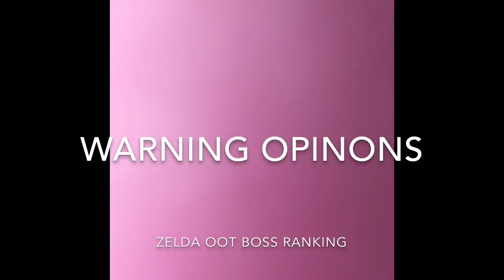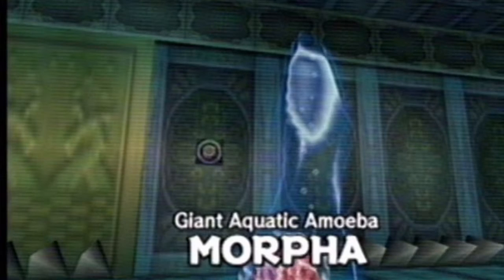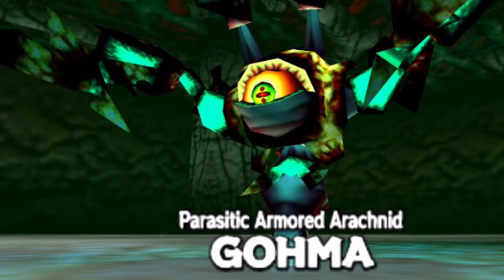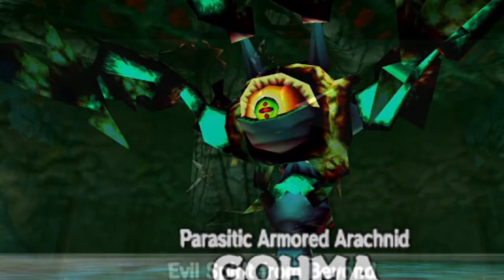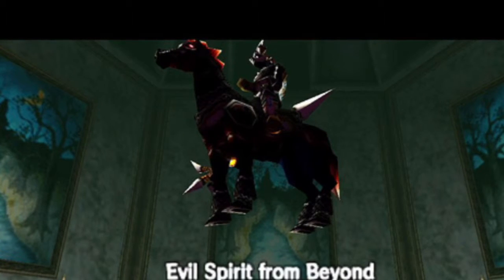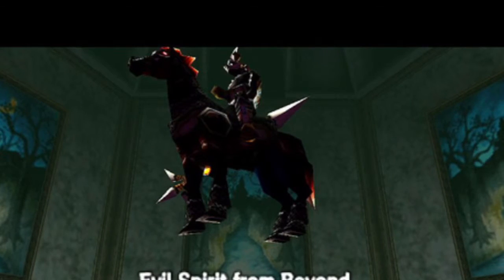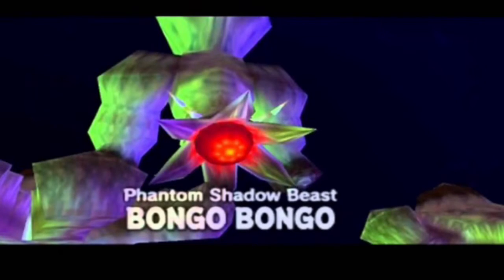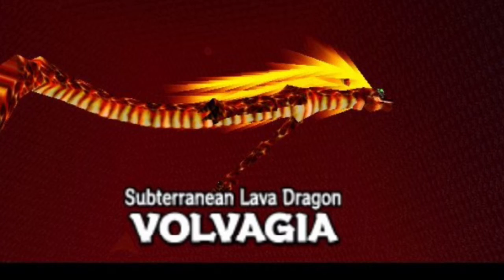Oot boss ranking OPINION